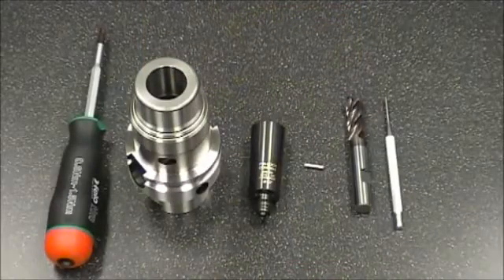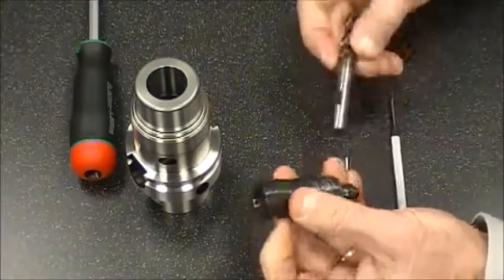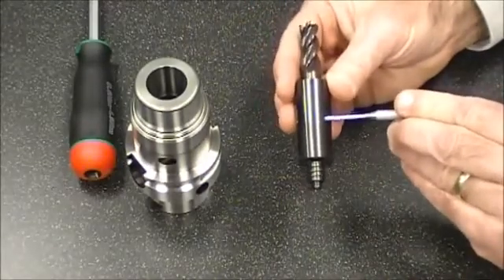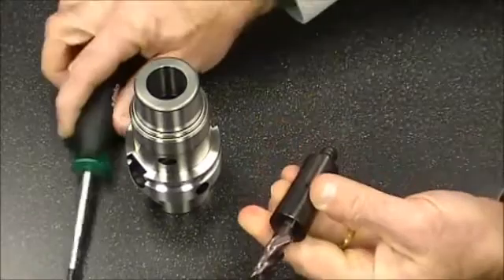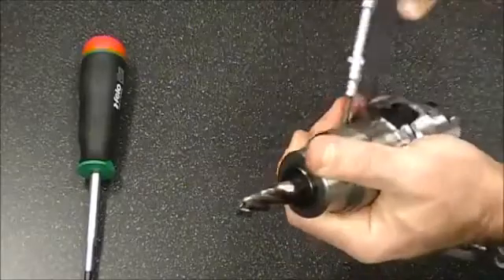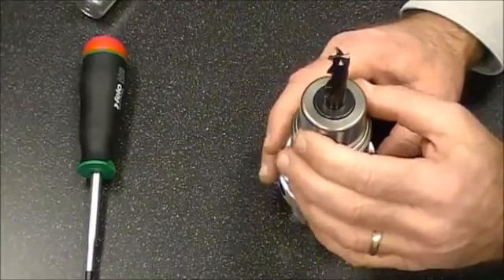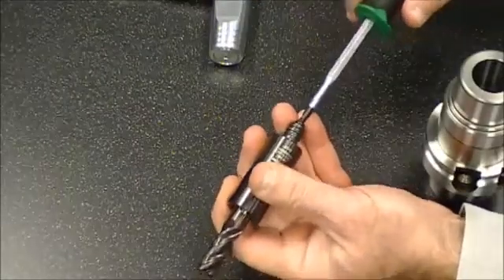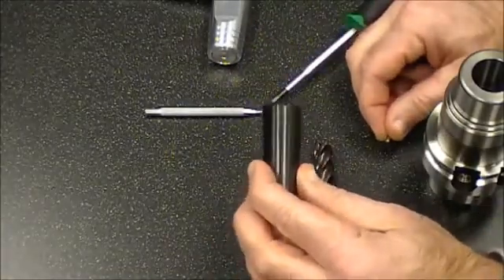Gühring HPC – Mandril de Alto Torque de Fixação para Fresamento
Neste vídeo você confere a simplicidade de manuseio do mandril de alto torque HPC da Gühring.

O HPC é um mandril de fixação mecânica, muito robusto, que garante maior estabilidade e menor batimento nas aplicações de fresamento.
 Seu manuseio é simples e fácil, com uso de pinças de redução apropriadas para montagem das fresas.

Há quatro versões de buchas de redução:
 Tradicional, versões sem ou com refrigeração.
Pin lock, versões sem ou com refrigeração.

O vídeo mostra a montagem do sistema HPC Pin lock, a montagem é demonstrada de forma simples e detalhada, além disso, nossa fixação HPC Pinlock elimina o "pull out" (efeito que ocorre quando o fresa sai do cone devido aos esforços de corte) usando uma fresa standard.

O alto poder de fixação, robustez, menor batimento e uso de refrigeração direcionada (sistema Guhrojet) são as vantagens deste sistema, que promove uma maior vida da ferramenta, melhor qualidade da peça usinada e menor consumo de duráveis na sua usinagem.

Há uma vasta gama de itens standard disponíveis para você, temos versões: HSK, ISO, BT, entre outros. Consulte nossos catálogos para maiores informações.

Confira a versatilidade desta linha de ferramentas entrando em contato com nossos engenheiros.

Será um prazer apresentar a você o que podemos fazer pela sua usinagem!

Gühring, excelência e inovação em usinagem.